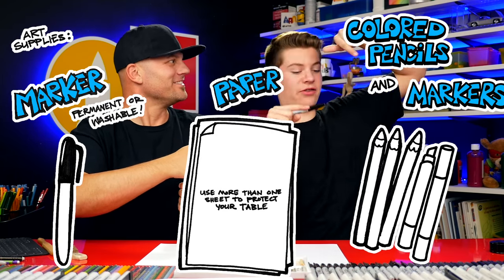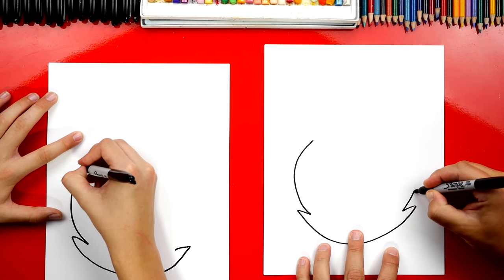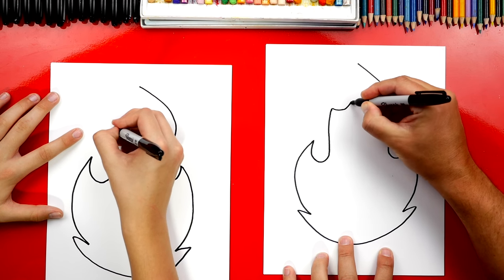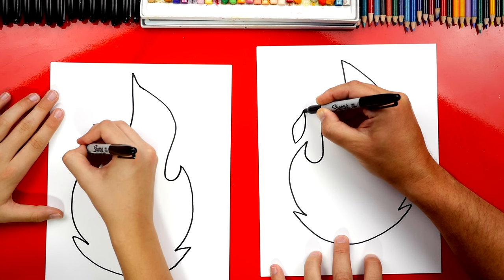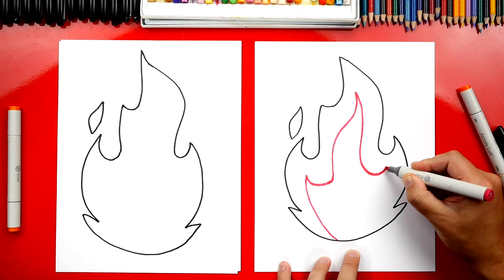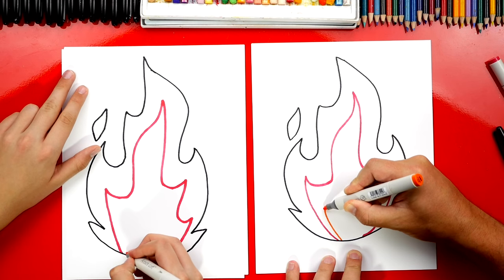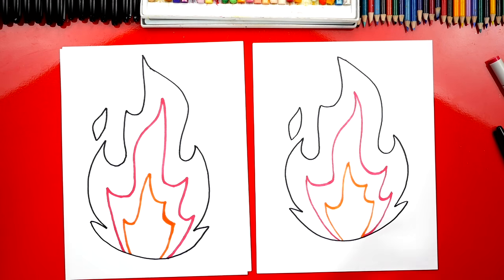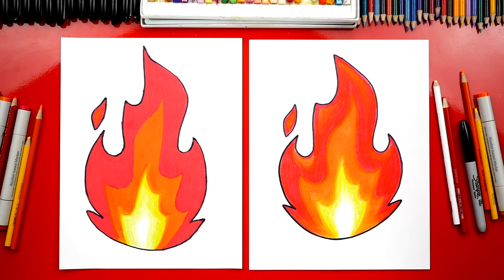How To Draw The Fire Emoji 🔥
Today, we're learning how to draw the fire emoji! This is a fun lesson to memorize so you can draw little fire emojis anywhere!